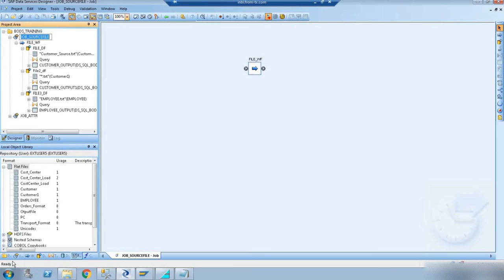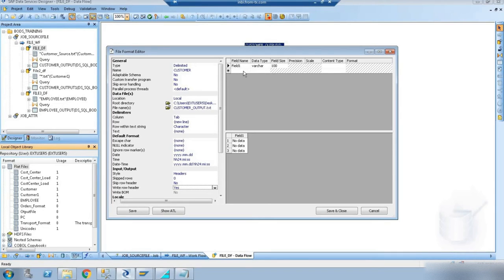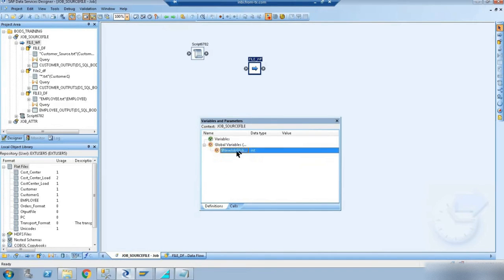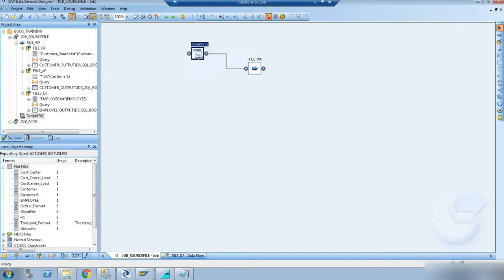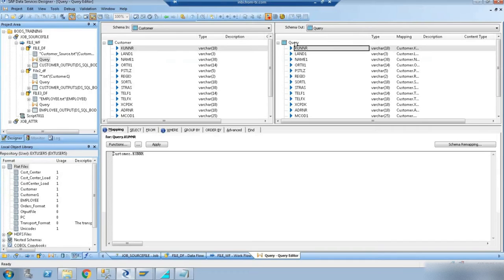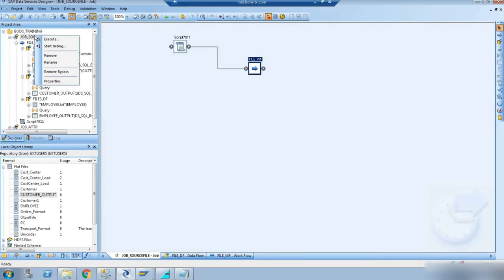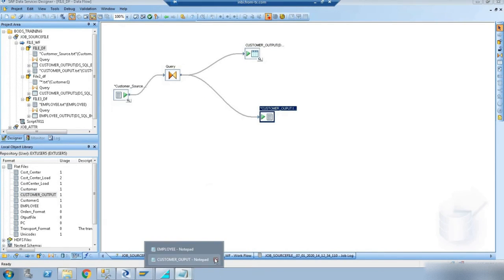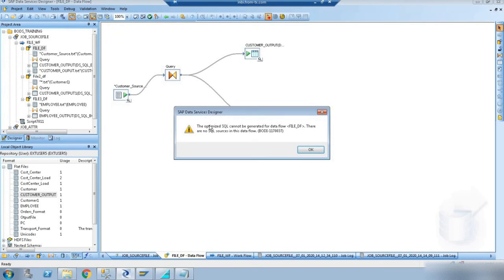SAP BODS: File Format As Target